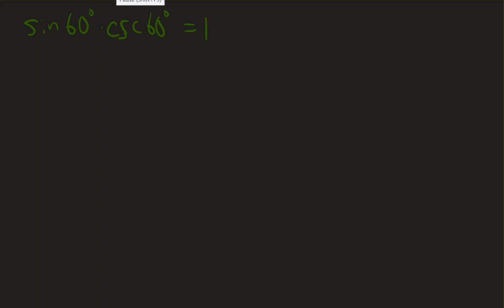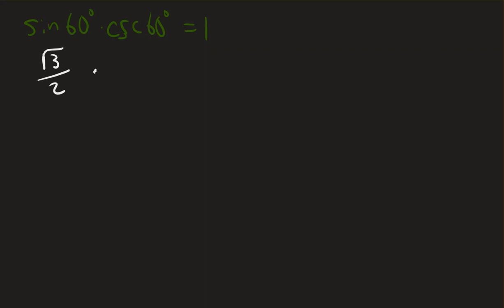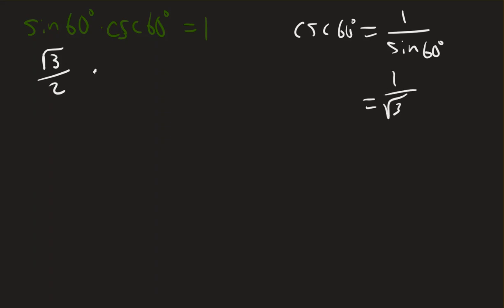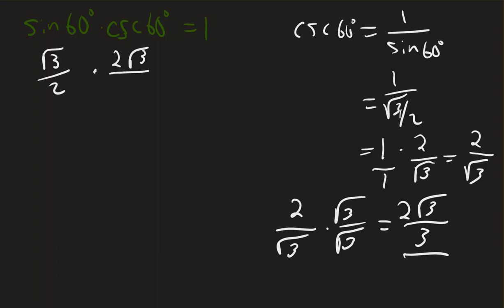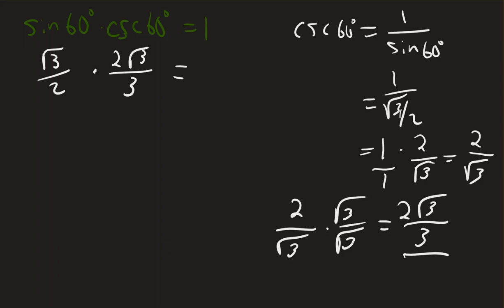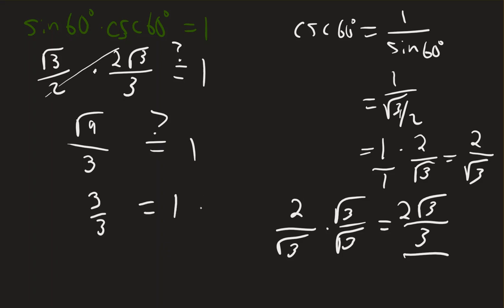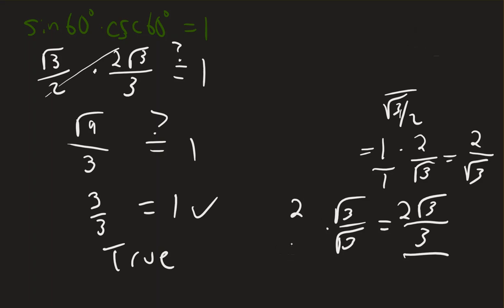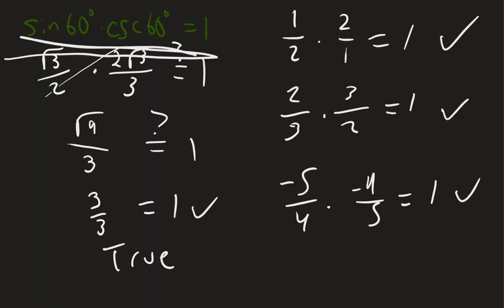Precal - Section 4.3 - #75